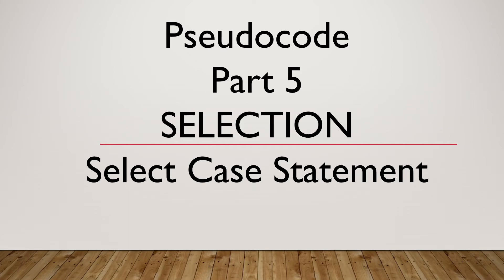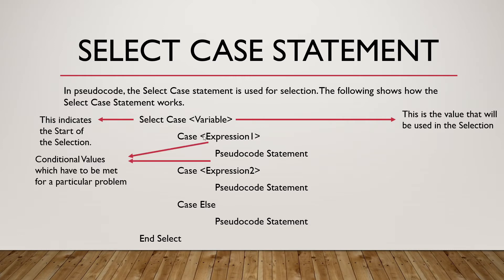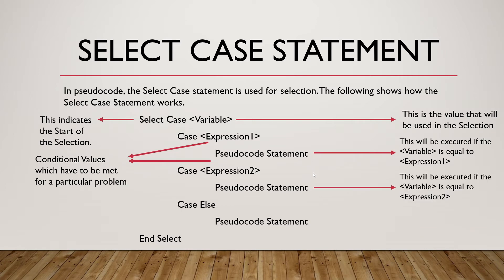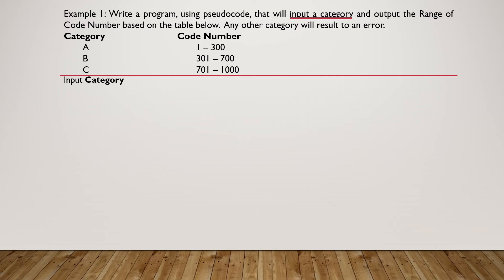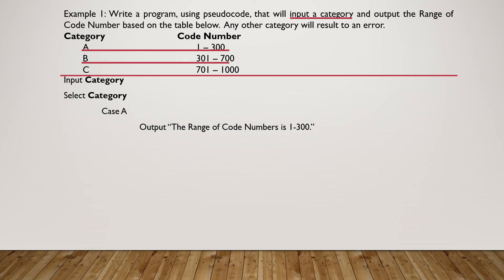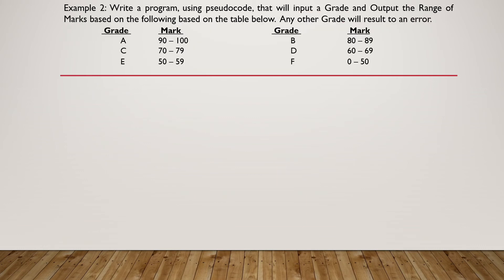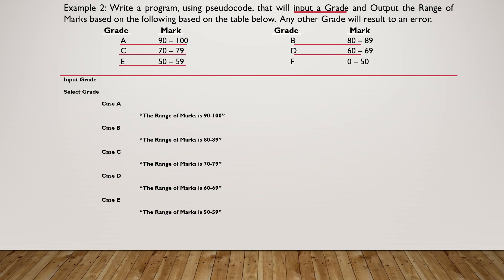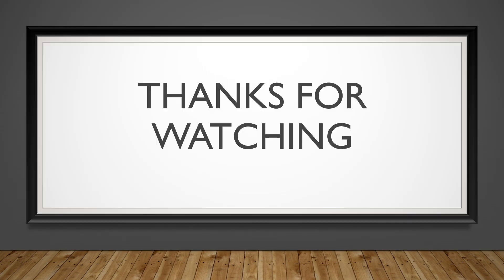Computer Science 2210 Paper 2 Pseudocode Part 5 Selection Select Case Statement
Explanation of Computer Science 2210 Paper 2 Pseudocode Part 5 Selection Select Case Statement